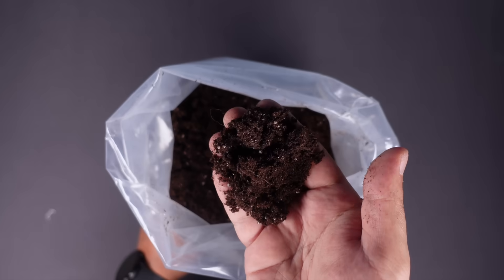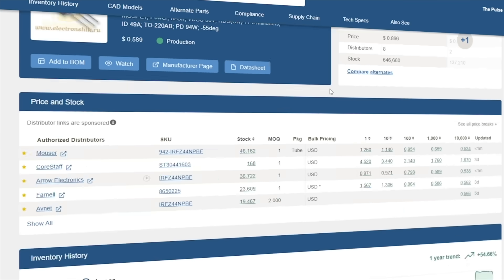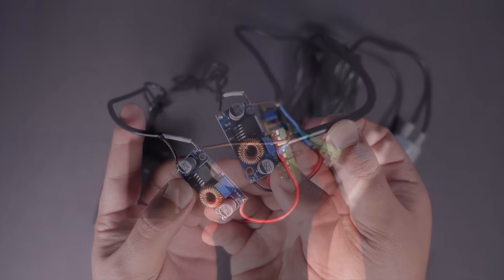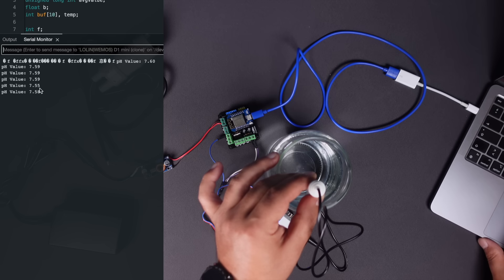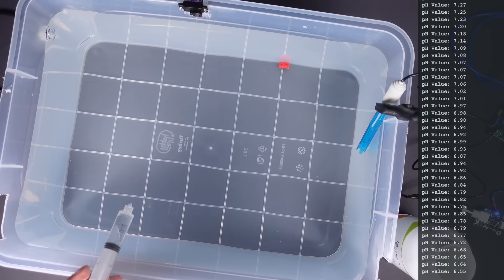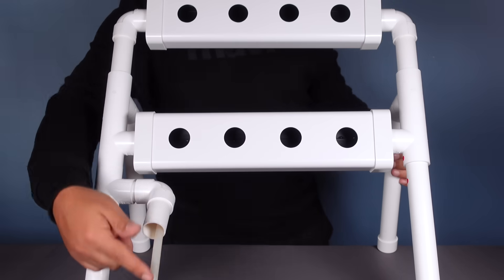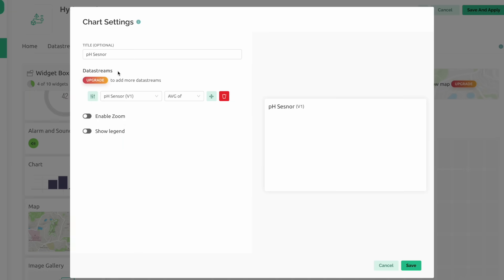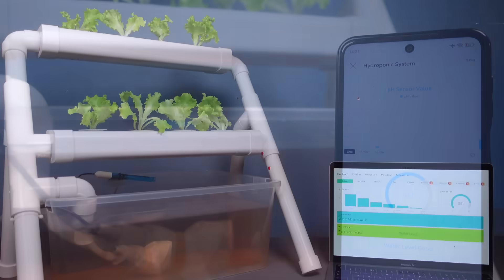Make your hydroponics system fully automated and view data via the app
Cheap & Quick PCB, 3D Printing, CNC machining, and fabrication services from pcbway - This project shows how to control the hydroponics system as automation and how to monitor the desired data through applications. With this project, I experienced hydroponics for the first time. The main point of this project is to activate the sensors (pH Meter, Liquid Level Sensor) included in the system and the 12V water pump motor at intervals determined as automation, and then view the system operation and sensor data on a dashboard.

📌 Altium Designer was preferred for printed circuit board design.